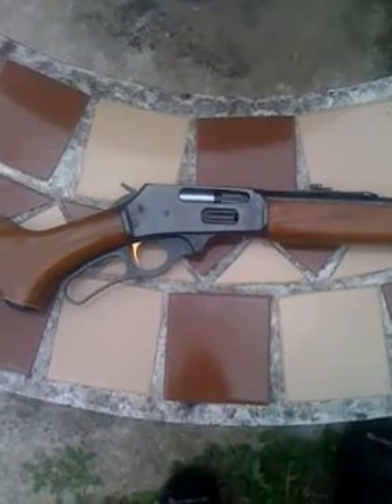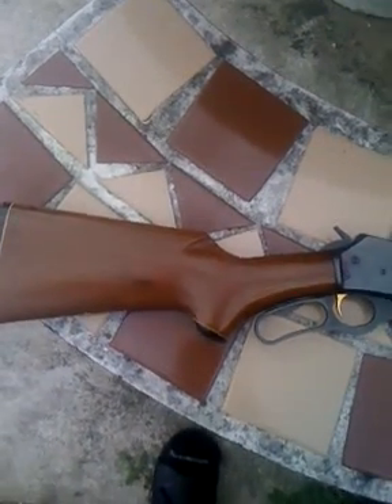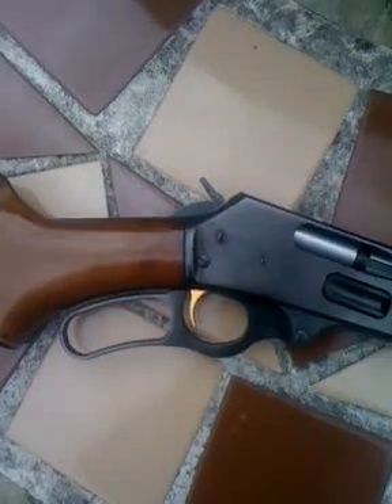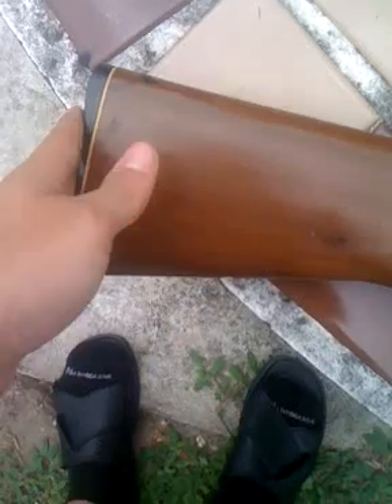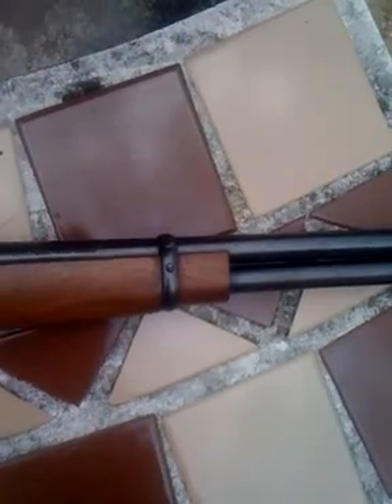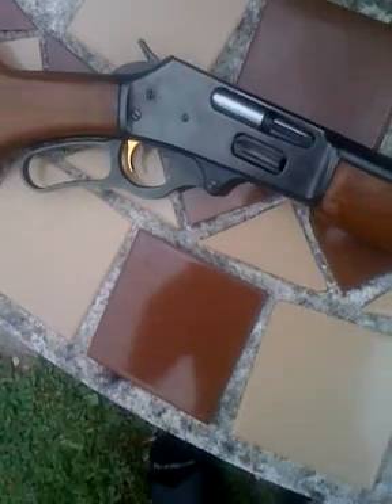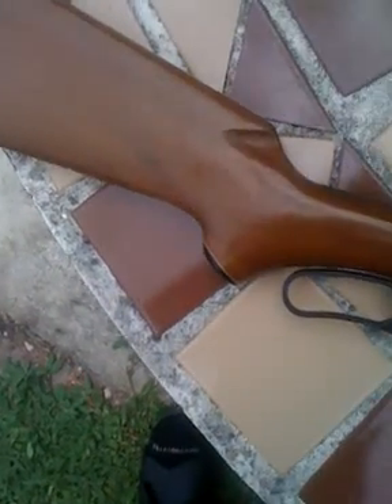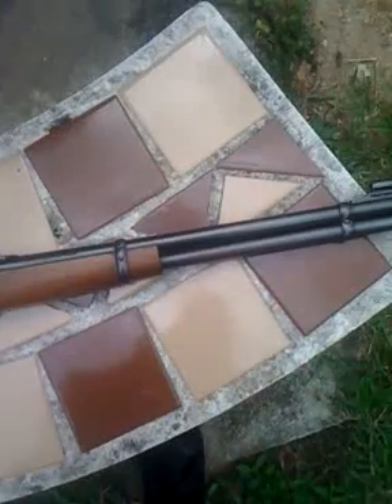Marlin 336 Rifle Review 30-30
Great Hunting Rifle. Well made. Reliable